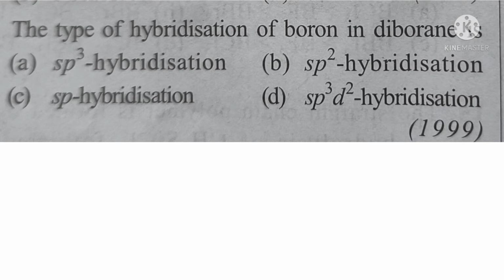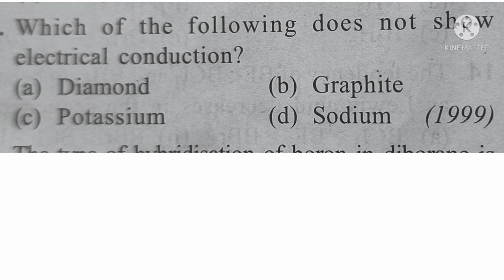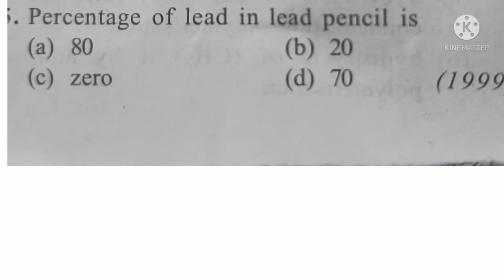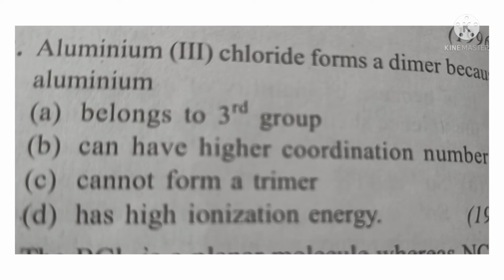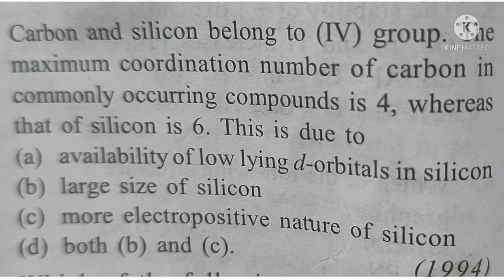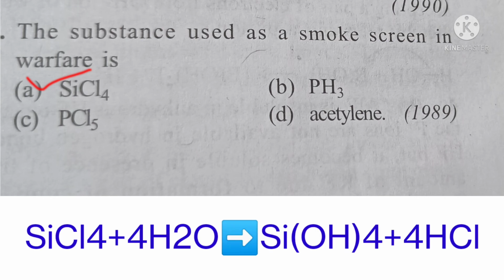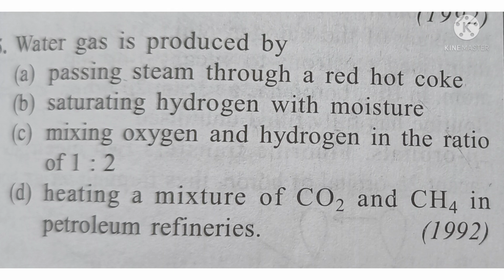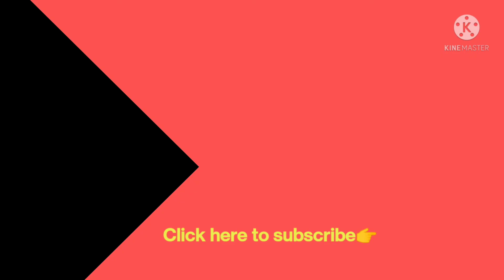P block elements previous years neet questions part 2 ,Bindu Dhadwal chemistry lessons